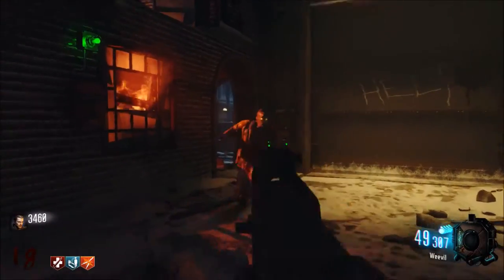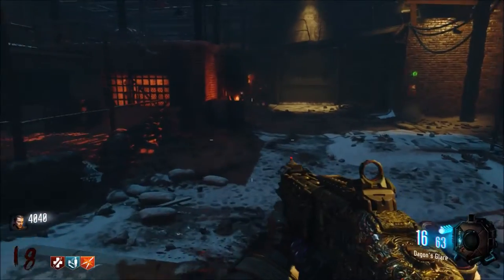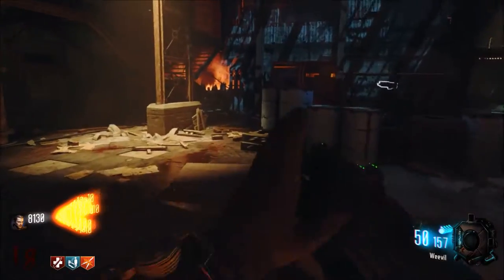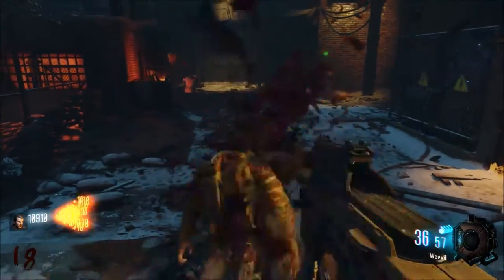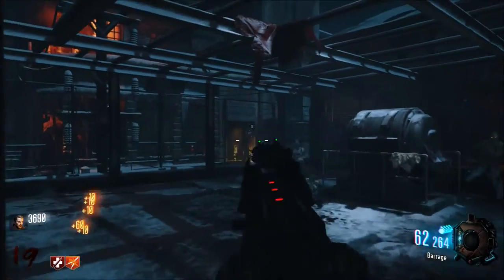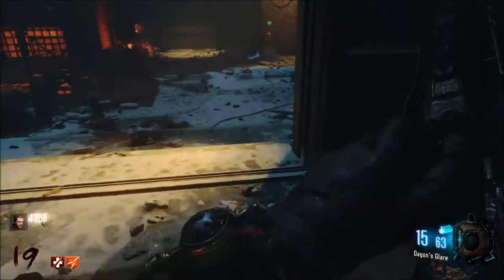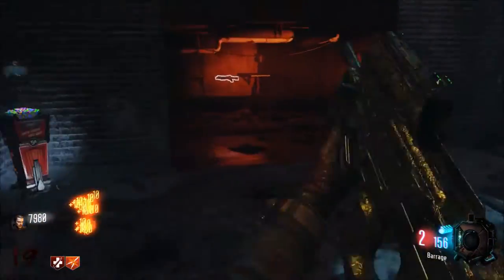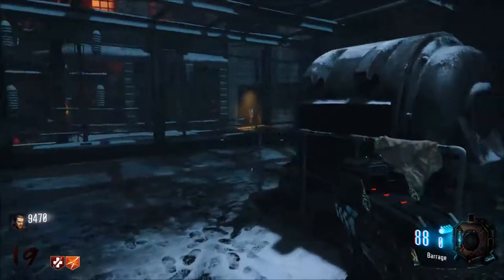"BARRAGE" Pack-A-Punched Weapon Reviews! (Black Ops 3 Zombies)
Now we break down the Barrage! Was pretty let down by this weapon, but if you just want to use this gun for the lower rounds it will work fine, but when you get towards round 20 and up it will start to drop off!